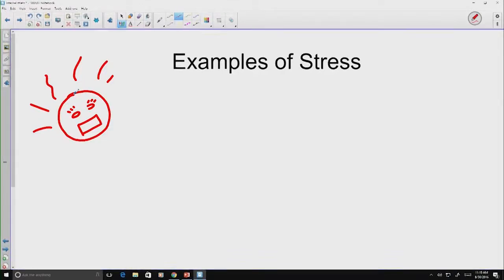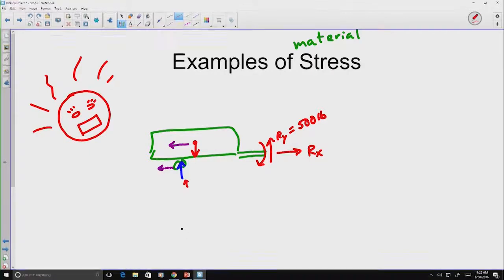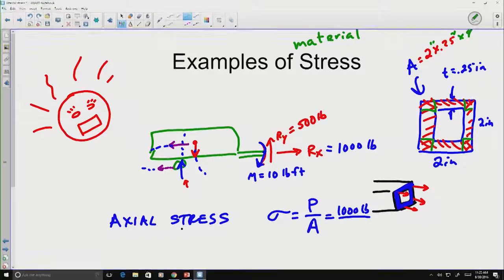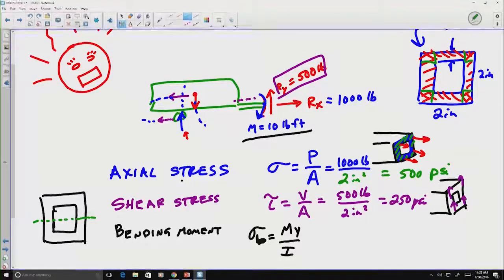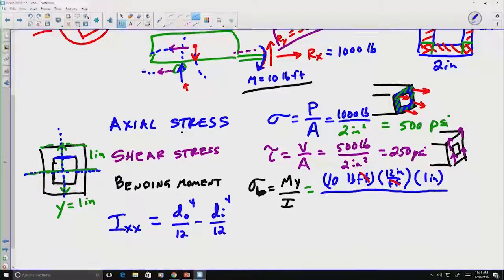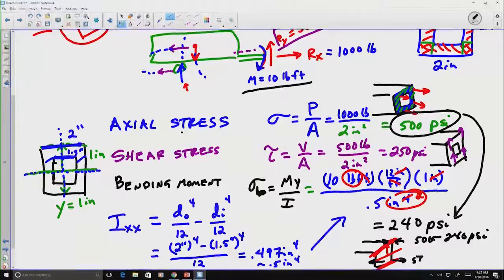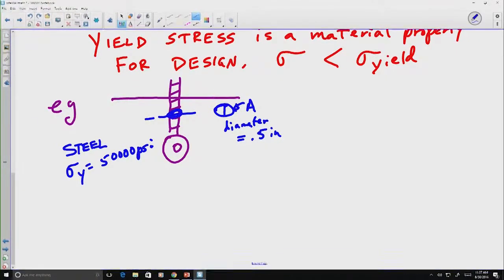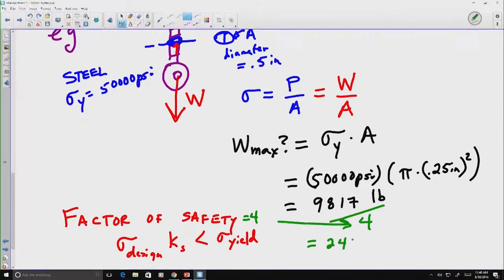Examples of Internal Stress